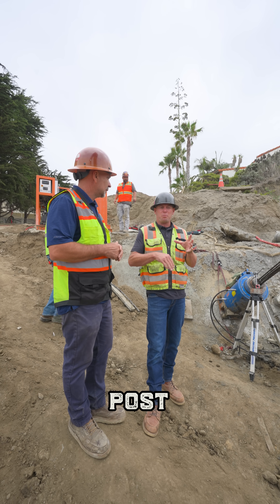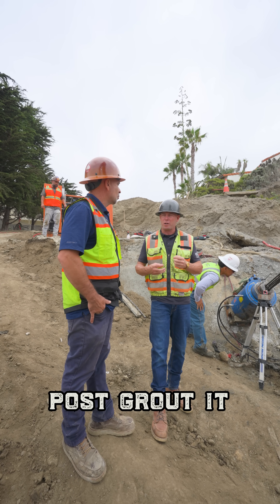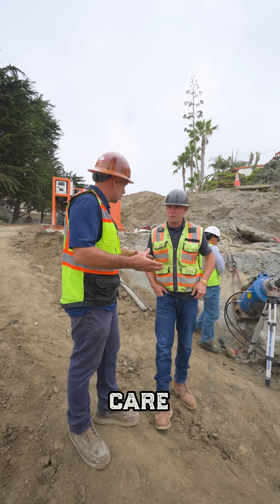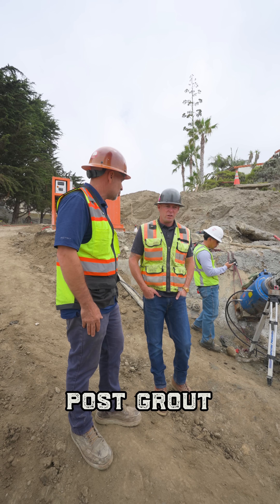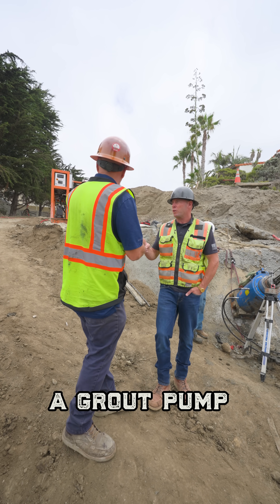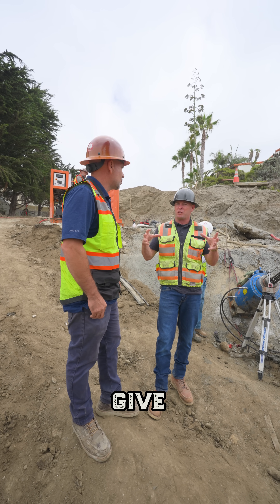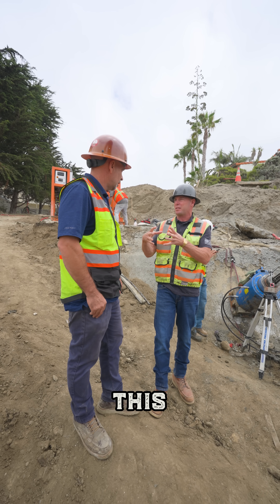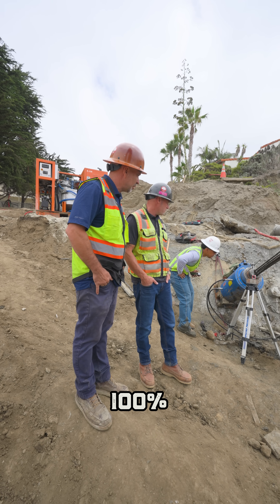How does the grouting work for these tie backs?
How does the grouting work for these tie backs? Hear from our guy Vinny on specifics of grouting tie backs 🗣️🔥